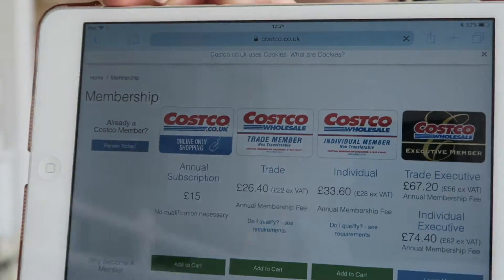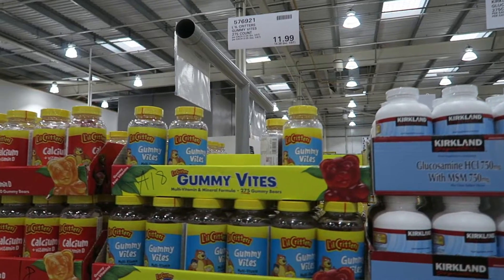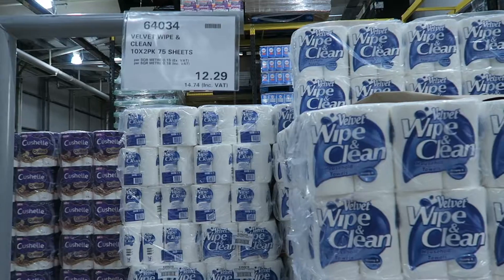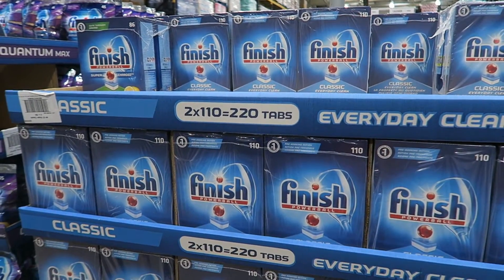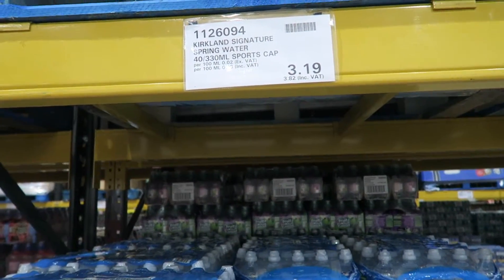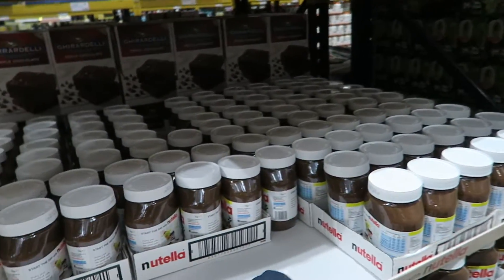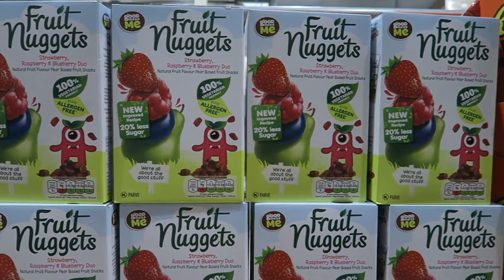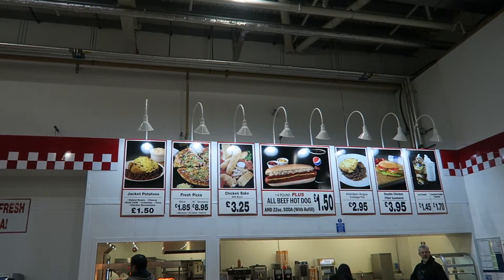Costco UK Family Bargain Buys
We are a family of 5 and use a lot of stuff so we joined Costco a couple of years ago and we buy lots there! We do a big shop there every couple of months. I thought I would share with you some of my favourite family bargain buys.